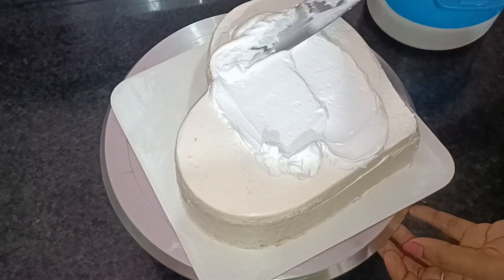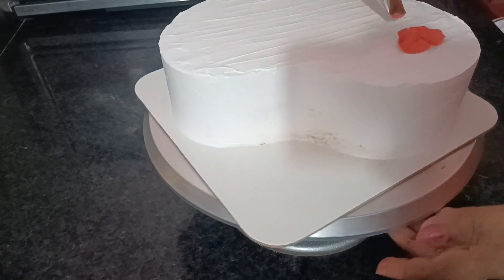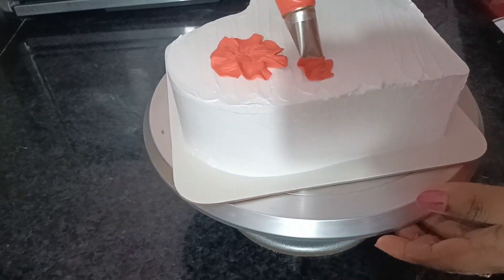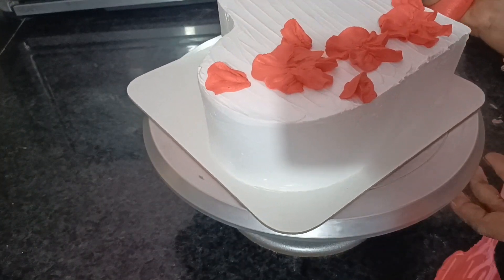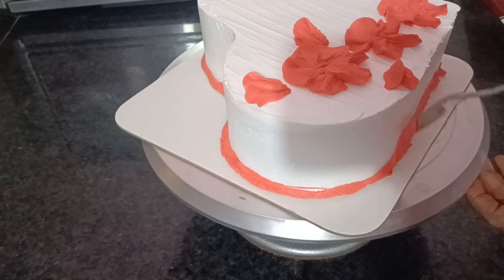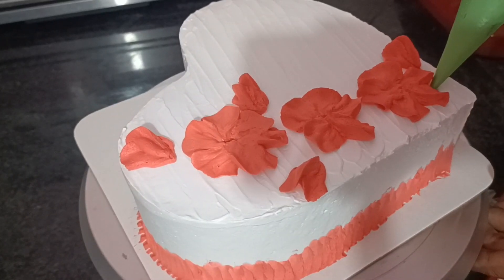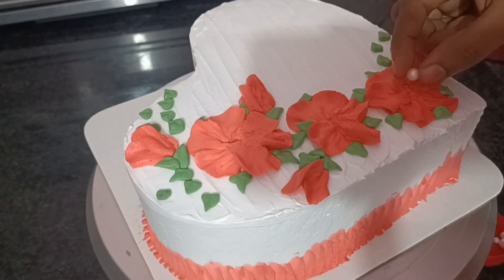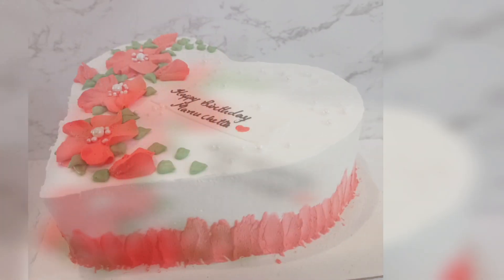Butterscotch cake in petal nossile design simple heart shape